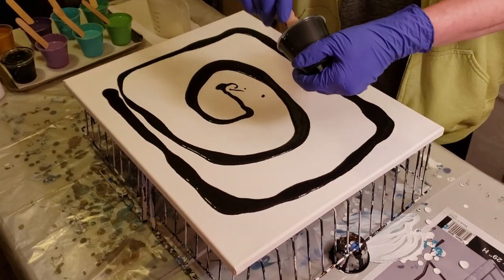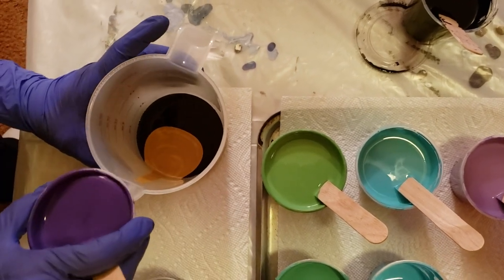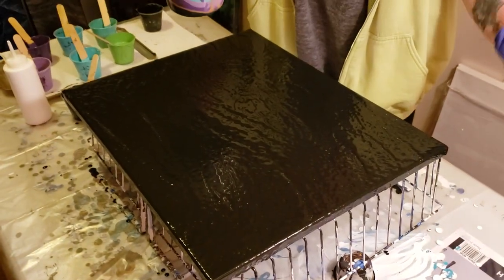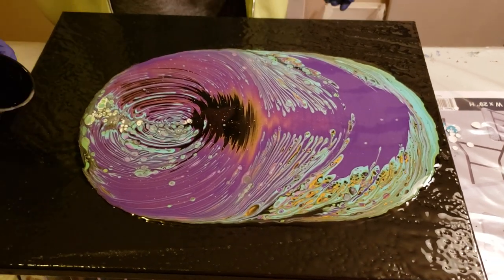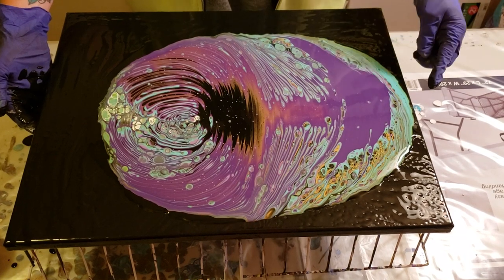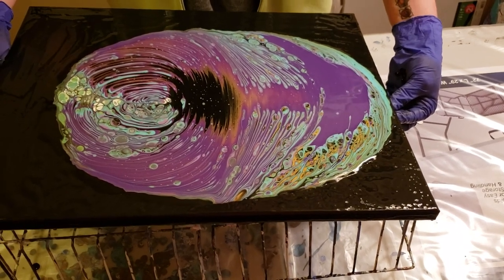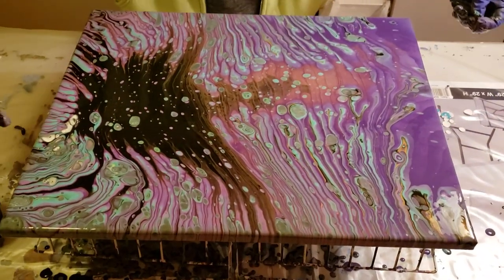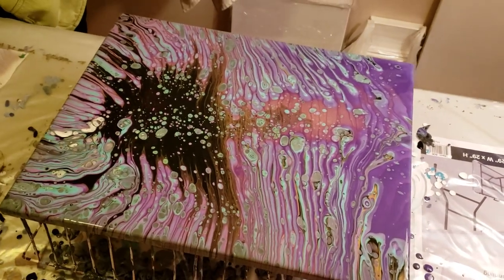Mysterious Peacock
Acrylic paint pouring